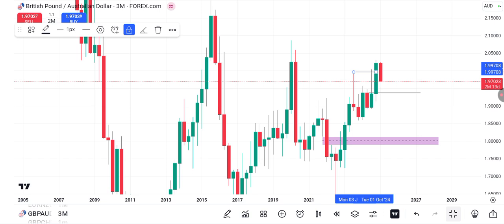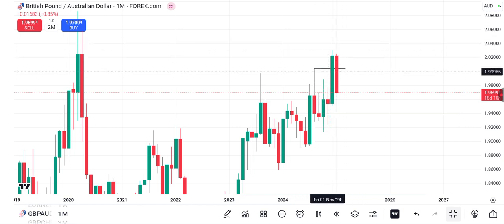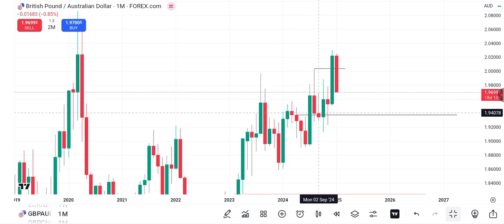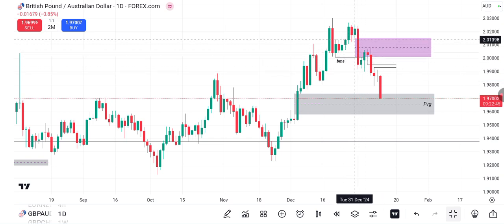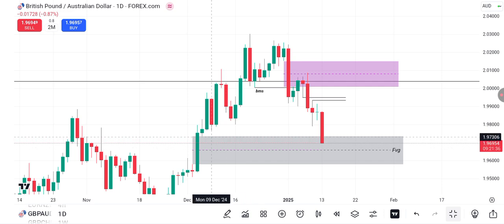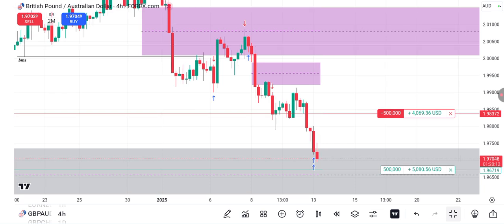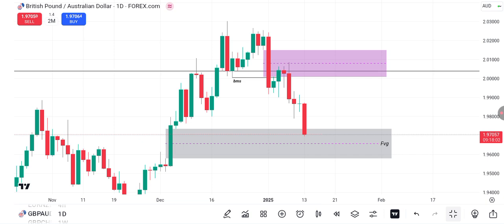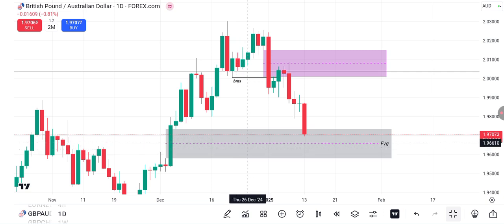My ICT MODEL: OLD HIGH, BMS AND FVG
Valuable set up!!